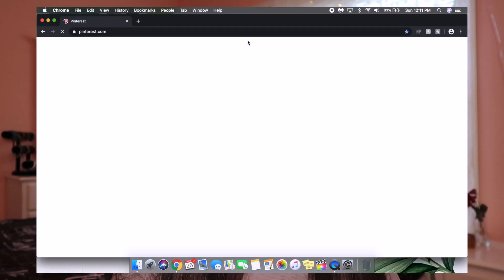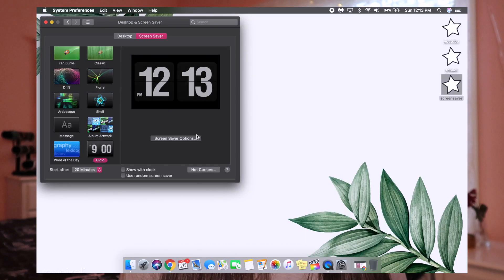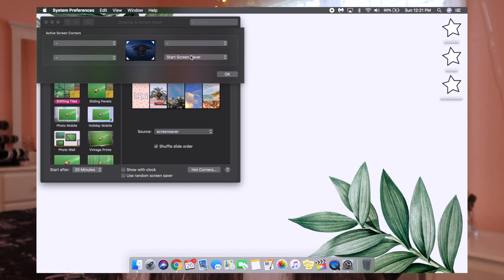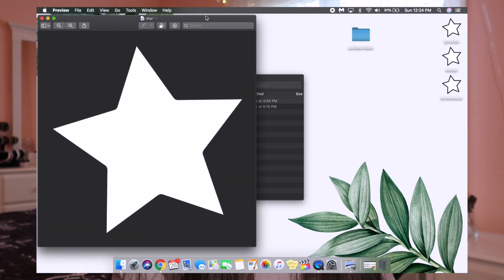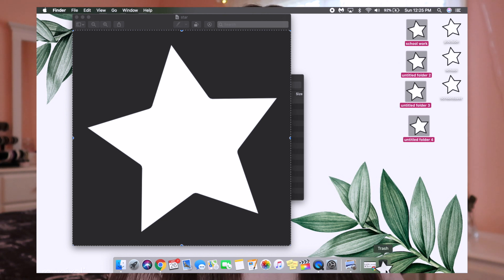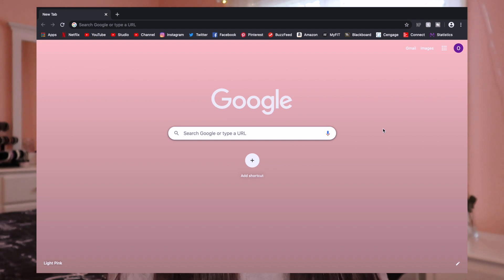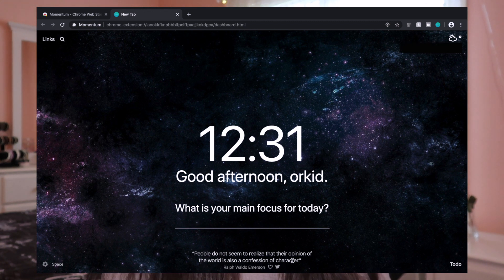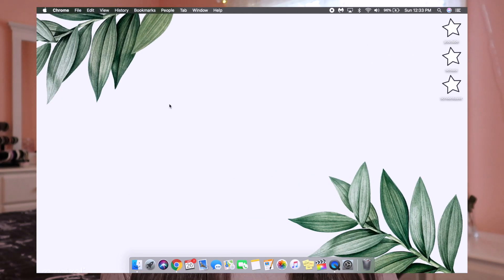how to customize your macbook!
Hey guys! In this video I showed some tips & tricks on customization and organization for MacBooks (or any mac). I go over how to get an aesthetic or analog screensaver, hot corners, how to change folder icons to whatever you want, how to customize your doc, and how to customize chrome.

✰ social media ✰
✰instagram ➪ @orkidnabi

✰ faqs ✰
✰how old am I? 19
✰what's my major? fashion business management
✰what school do I go to? fashion institute of technology